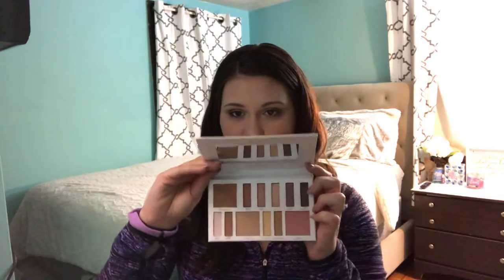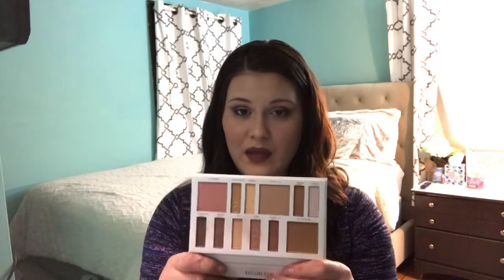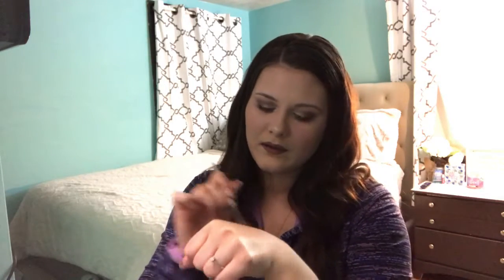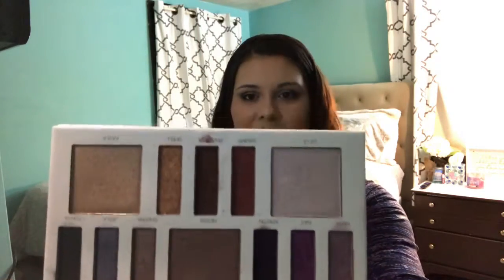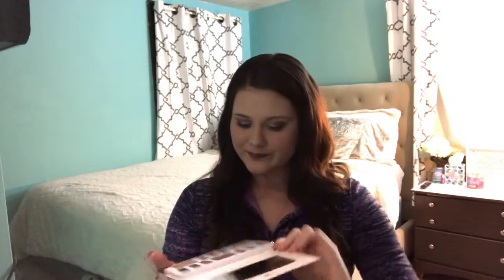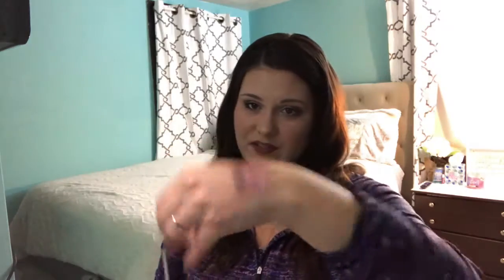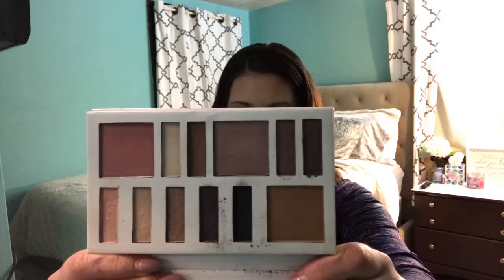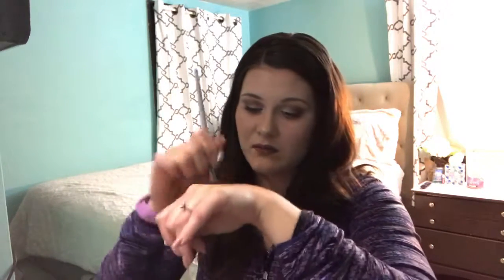Hot OR Not: Ashley Tisdale/BH Cosmetics Illuminate Palettes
A review of the Ashley Tisdale collaboration with BH Cosmetics

Overview:
Beach Goddess-patchy, chalky, and hard to blend 👎 not very pigmented
Goddess- somewhat patchy and chalky, hard to blend, but more pigmented 👍
Night Goddess-patchy, chalky, and hard to blend 👎 not very pigmented